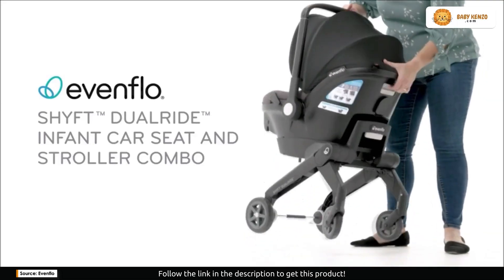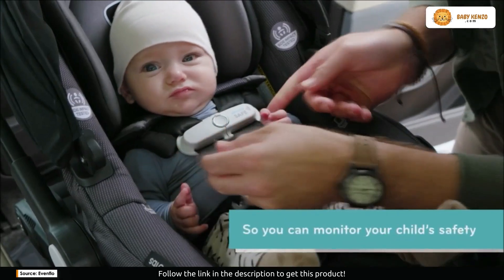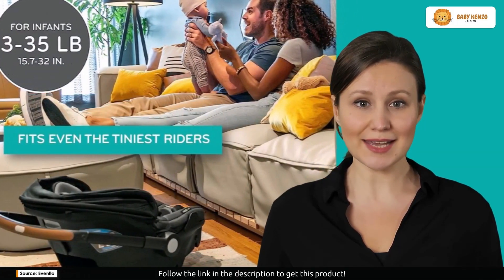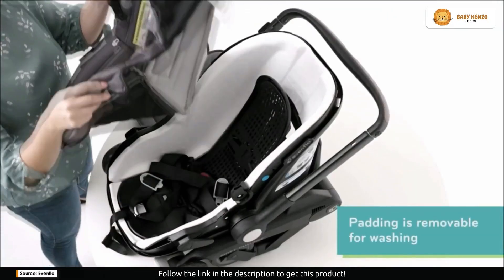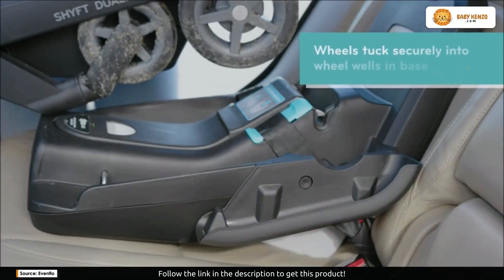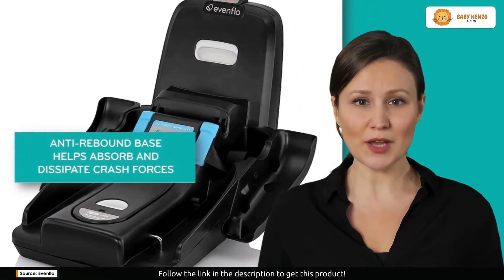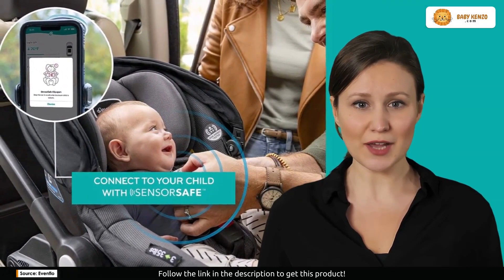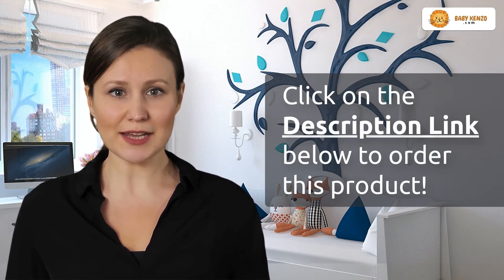⭐ Evenflo Infant Car Seat and Stroller Combo 🚗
✅ *Features an anti-rebound base that helps absorb and dissipate crash forces for added stability and peace of mind*

🌸 *TRANSITION FROM INFANT CAR SEAT TO STROLLER IN ONE STEP:* Moves little one from backseat to street in a heartbeat — this single piece of baby gear transforms from infant car seat to stroller and back again with ease; leave wheels in base for a lighter infant carrier
🌸 *MAKE IT BABY’S FIRST CAR SEAT:* Accommodates infants as small as 3 lb and up to 35 lb, who measure from 15.7 in. to 32 in.
🌸 *FEEL CONFIDENT ABOUT SAFETY:* Features an anti-rebound base that helps absorb and dissipate crash forces for added stability and peace of mind
🌸 *INSTALL WITH EASE:* LockStrong Installation and Quick Connectors offer solid, secure installation in no time
🌸 *CONNECT TO YOUR CHILD:* Integrated SensorSafe technology alerts you in real-time to 4 potentially unsafe conditions from your child’s car seat via Bluetooth, including unexpected chest clip unbuckling, unsafe temperature in the car, child unattended in the car, and child seated too long
🌸 *LOVE THE EXTRAS!:* Comes with a removable carryall storage bag to pack whatever your little beansprout needs for the day, wheels that nest securely in removable, washable wheel wells in base to keep dirt off your backseat, and a removable cup holder for you!

Car Seat folder 34